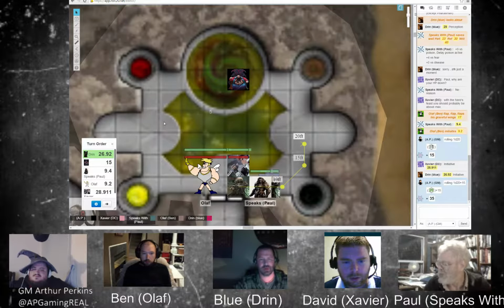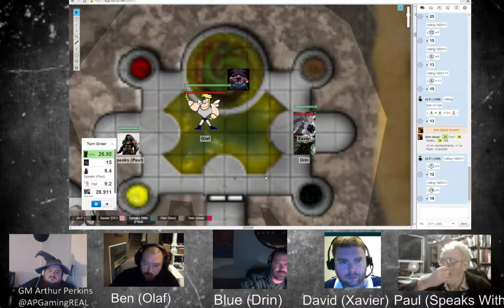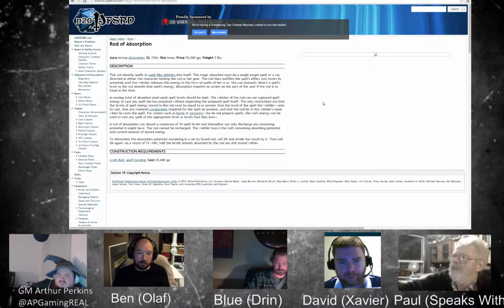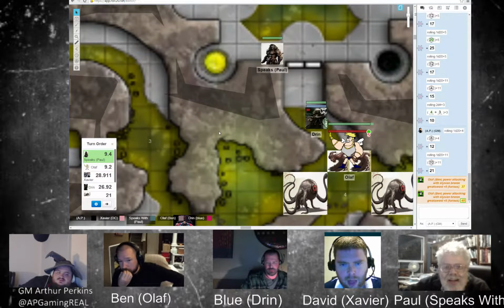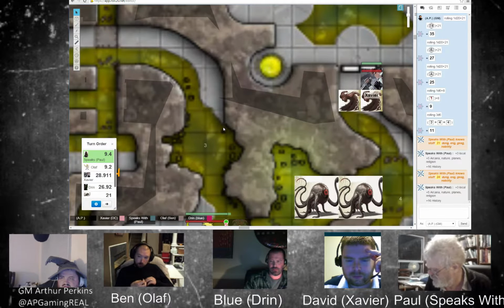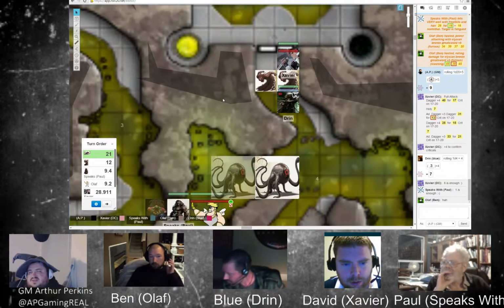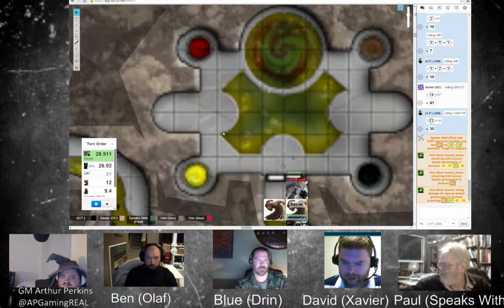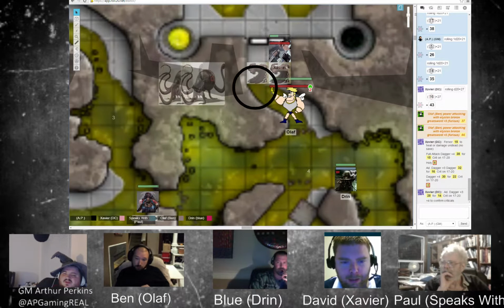Rise of the Runelords - Pathfinder - Week 11 Part 3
Rise of the Runelords Home Campaign ,Pathfinder, Week 11 Part 3 -- Watch live